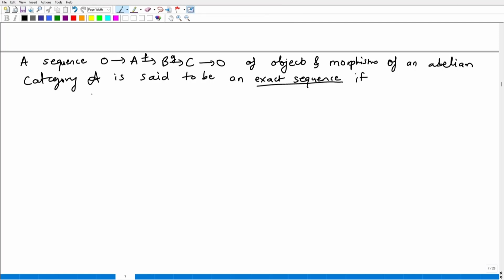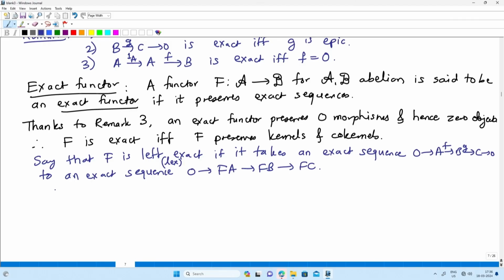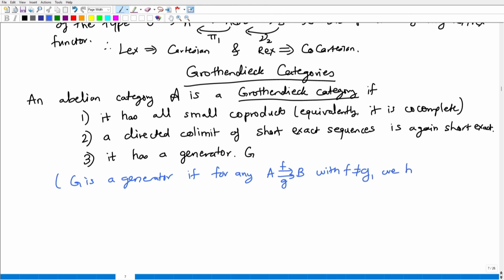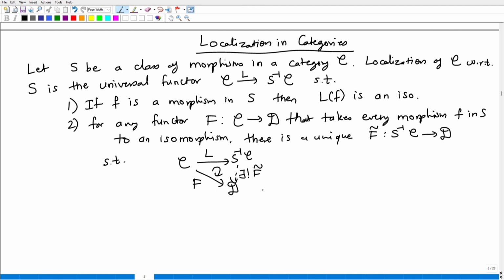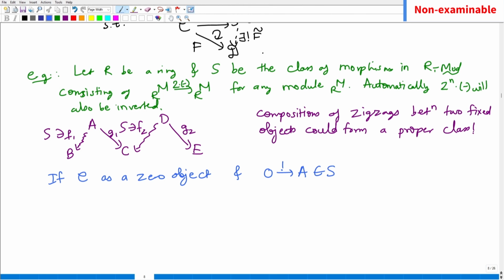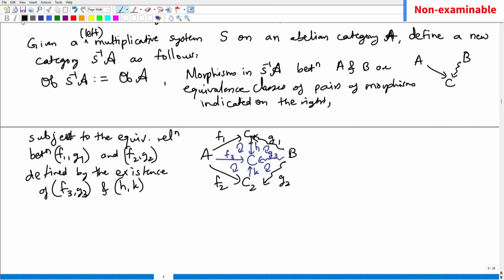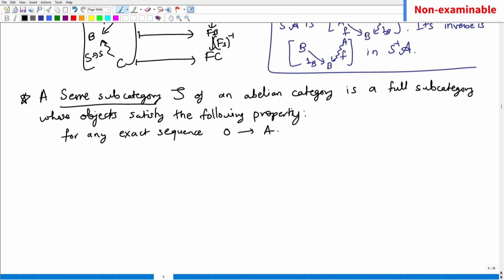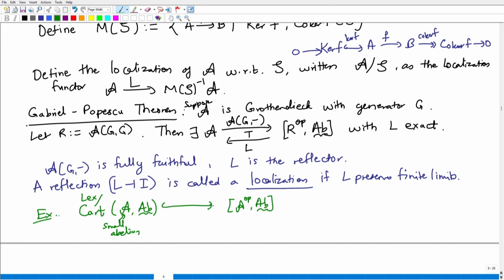Lecture 19 : Grothendieck categories and localization